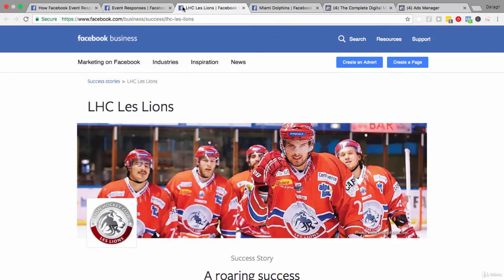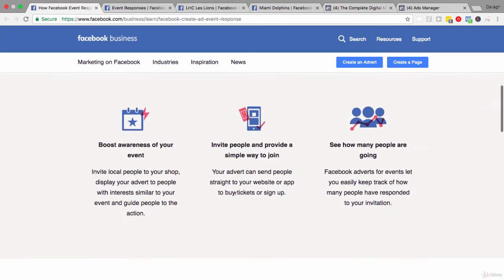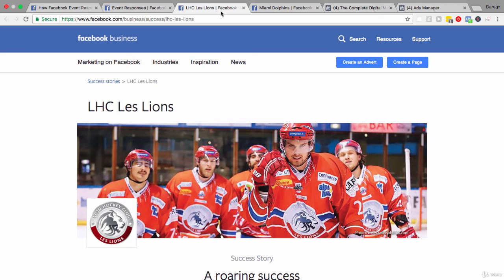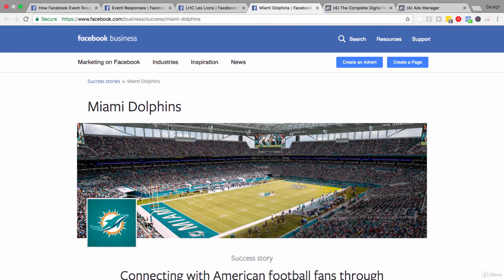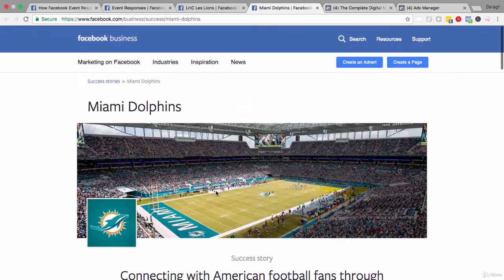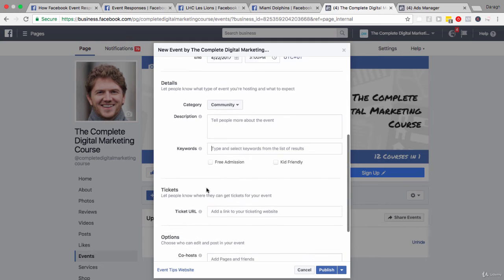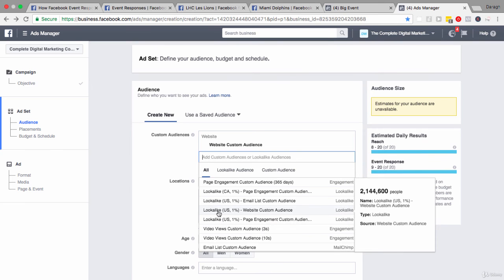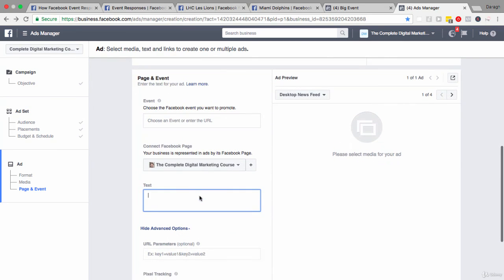Event Response Ads | The Complete Digital Marketing Course - 12 Courses in 1